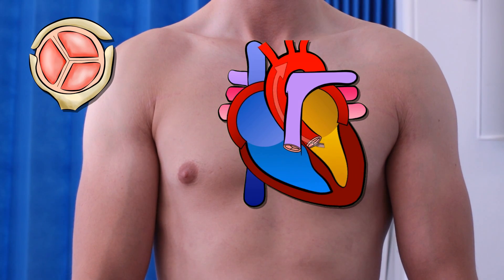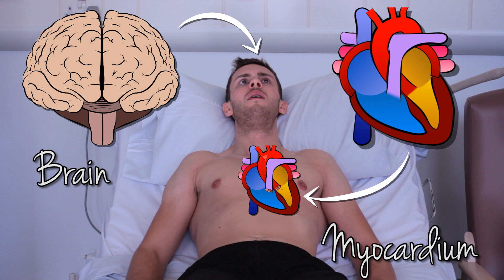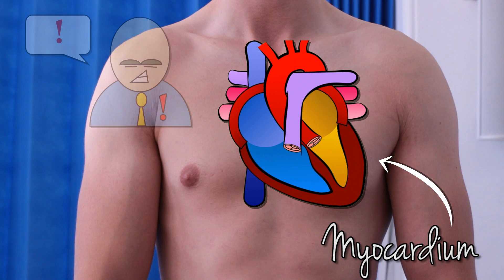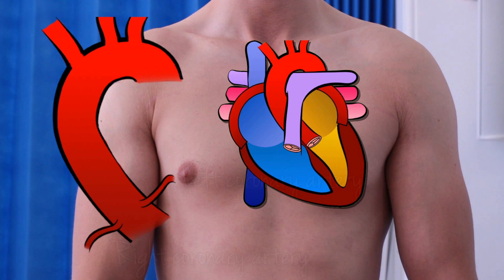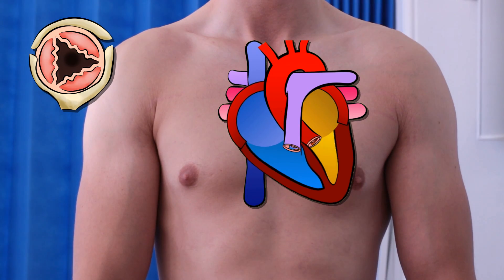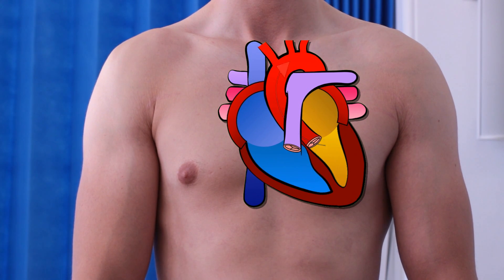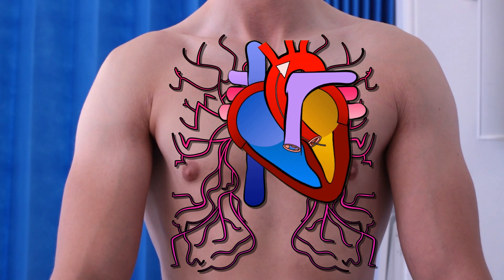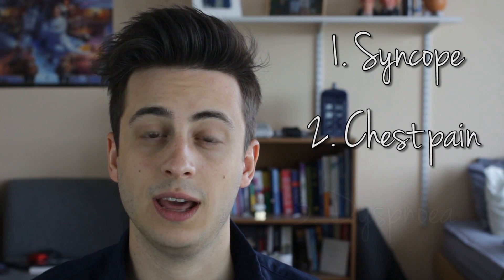Aortic Stenosis Symptoms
Aortic stenosis is a common problem, particularly in elderly patients. Today we break down the symptoms of aortic stenosis, which tend to manifest when the degree of aortic stenosis is severe.

This is part of our pop culture cases series, where we've been looking at the very first episode of Scrubs. In the episode, JD's patient Mr Burski is admitted with what we think sounds like abdominal pain. JD notices a systolic murmur, which is most likely due to aortic stenosis. Mr Burski’s case is discussed in more depth in the opening video to the series.

Causes of aortic stenosis include…

Senile calcification
Congenital bicuspid valve
Rheumatic fever

Signs include a slow rising pulse, a heave if the ventricles are hypertrophied and the classic ejection systolic murmur, heard best in the second intercostal space just right of the sternum.

In extremis, patients may experience chest pain, dyspnoea or syncopal episodes. Symptoms are usually suggestive of severe underlying disease.

Treatments include percutaneous valvuloplasty and an aortic valve replacement. Valve replacements can be tissue (porcine and bovine grafts, or from a cadaver) or mechanical. A mechanical valve necessitates long-term anti-coagulation.

Hope you find this video series useful! And let us know what topics you’d like to see us cover next.

REFERENCES:
1. Lawrence B (2001). Scrubs – Season 1 Episode 1 “My First Day”. Doozer. Touchstone Television.
2. Longmore M, Wilkinson IB, Davidson EH Foulkes A, Mafi AR (2010). Cardiovascular medicine. In: Oxford Handbook of Clinical Medicine (Eight Edition). Oxford Press. pp 86 – 153
3. Ballinger A (2012). Cardiovascular disease. In: Essentials of Kumar & Clark's Clinical Medicine (Fifth Edition). Saunders Elsevier. pp 407 – 504
4. Davies JER, Nijjer S (2014). Cardiology. In: Kalra, PA. Essential Revision Notes for MRCP (Fourth Edition). PasTest. pp 1 - 64